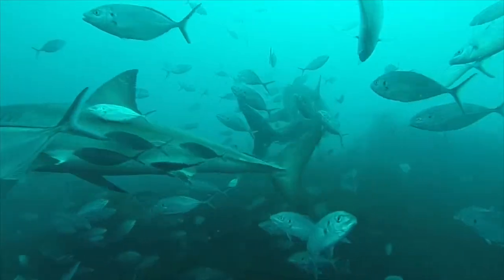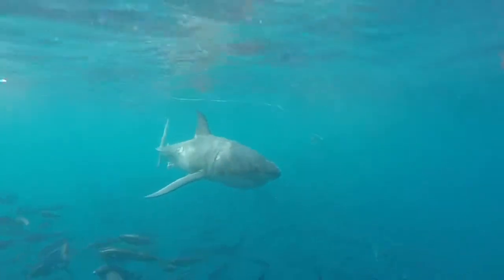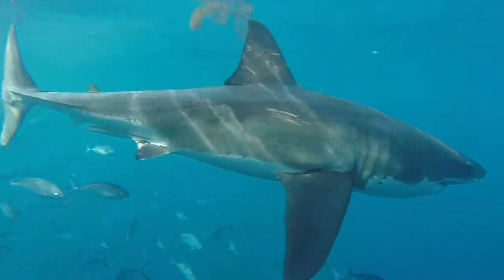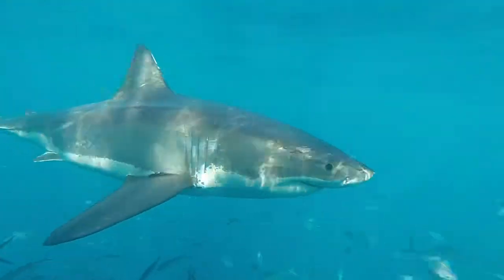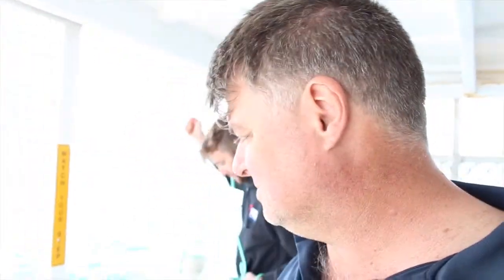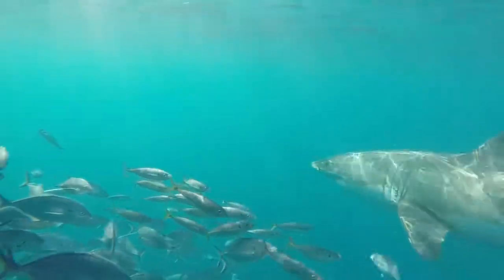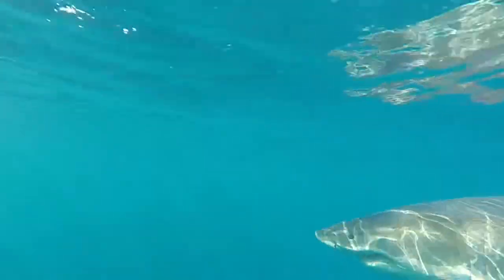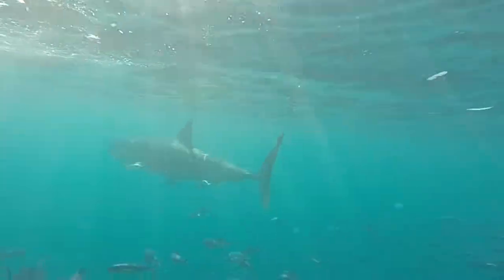Shark Tagging: Andrew Fox Explains Why He Chooses Not to Use SPOT Tags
One pattern I've noticed in this past year of documentary making is the tendency for we humans to apply our own limited level of understanding of survival to the lives of wild animals when in fact the two do not coincide.  Since our lives are quite secure and threat free, It is all too easy for us to forget that these animals are in a constant struggle to survive and as Andrew Fox states, "Predator prey relationships are finely tuned and it's easy for our intruion to upset that balance."  I immediately think of the injuries Junior sustained at the hands of OCEARCH and MCSI at the Farallon Islands.  While Junior did not die on the platform that day he was badly injured, including a jaw that appeared to be dislocated in photos that surfaced later.  When he reappeared he was also covered in bite marks from other sharks and according to James Moskito of Shark Diving International had gone from a huge, dominant male to an emaciated shell of his former self.  Is it really such as stretch to believe that Junior's ability to hunt and feed properly was affected by his jaw injury?  Is it not possible that his decrease in health led to him being targeted by other sharks?  Yes, sharks bite each other, but on this scale its usually males biting females during mating, not the targeting of a large male shark.  It's hard to say what happened exactly, but the bottom line is that Junior was healthy prior to his tagging episode and spiraled toward death following.

Another pattern worth mentioning is the drastic difference between independent researchers (self-funded) and those pressured by the competitive world of  "publish or perish", meaning those dependent upon grants and other forms of government funding.  The independents tend to shy away from unnecessarily invasive methods that benefit the tagger far more than the "taggee"